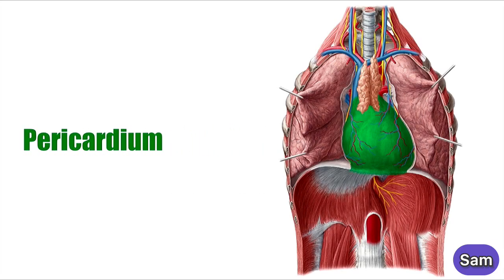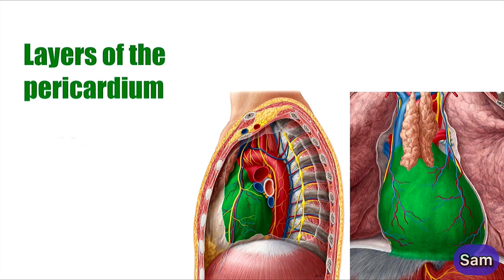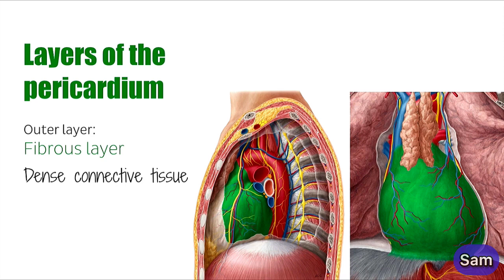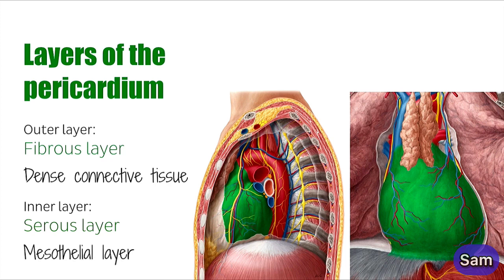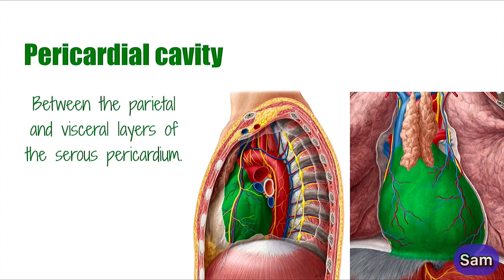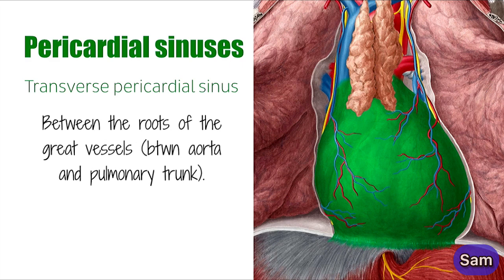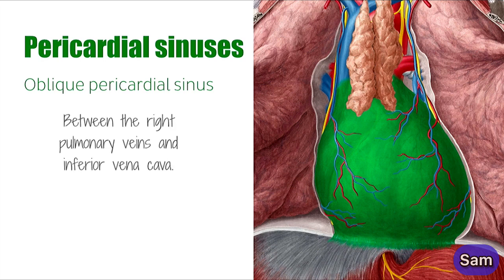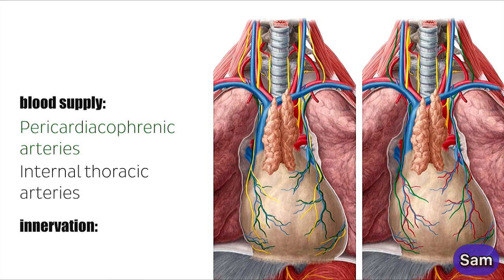PERICARDIUM - CARDIOVASCULAR SYSTEM